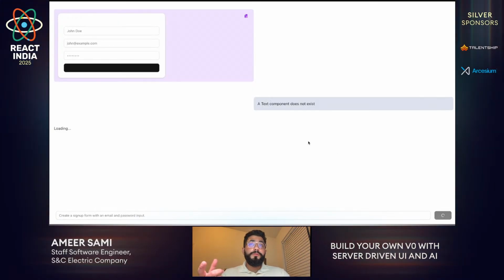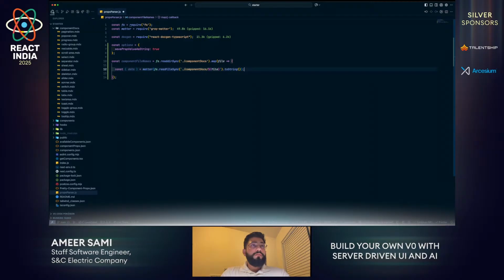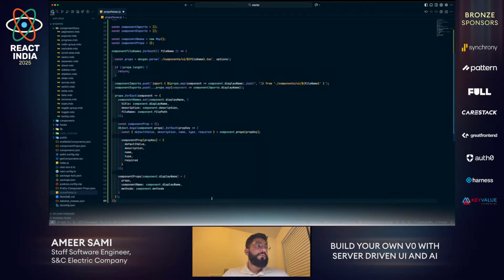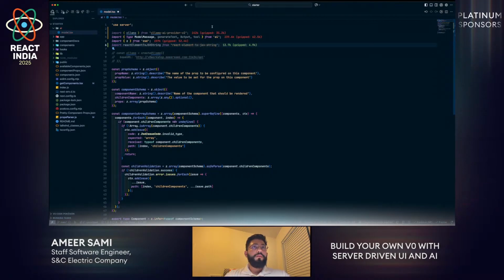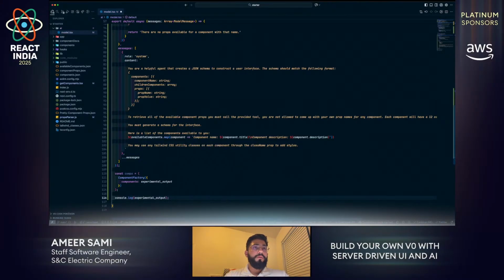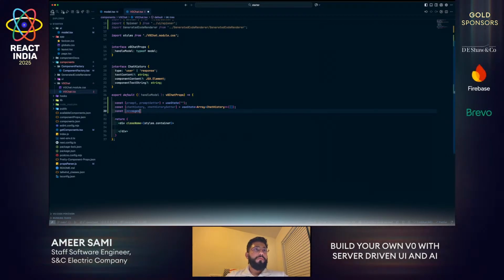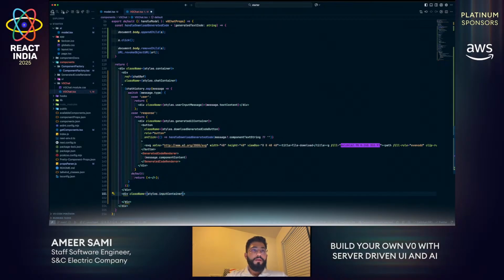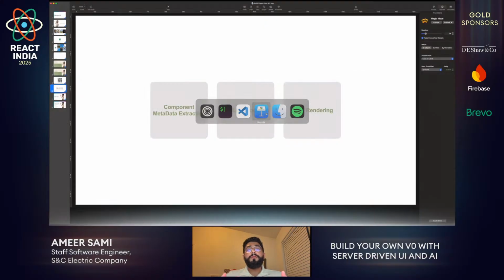Build your own V0 with Server Driven UI and AI | React India Remote Workshop - Ameer Saimi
Ameer is a Senior Software Engineer with 15+ years of experience. Behind the keyboard he is passionate about developer experience, design systems, React, and building cool stuff. AFK he loves to bake and pick up heavy circles.

Workshop:
⁠Build your own V0 with Server Driven UI and AI